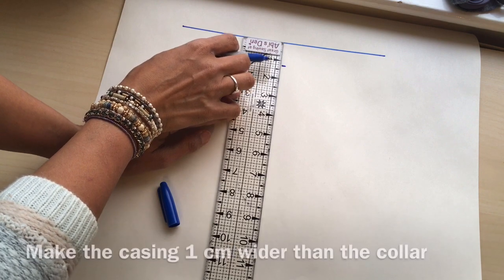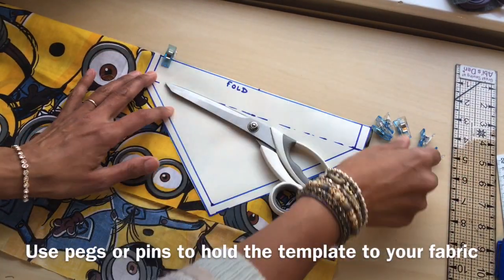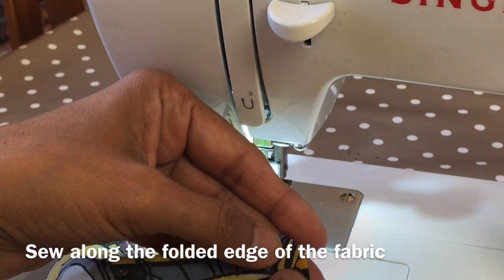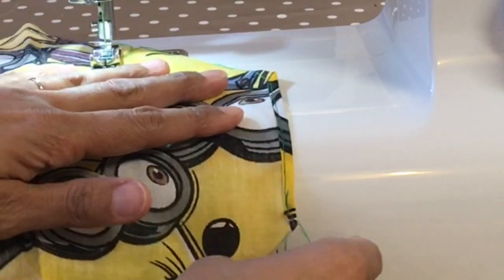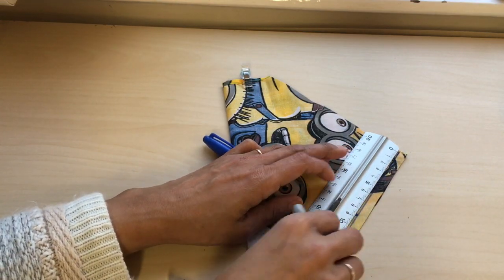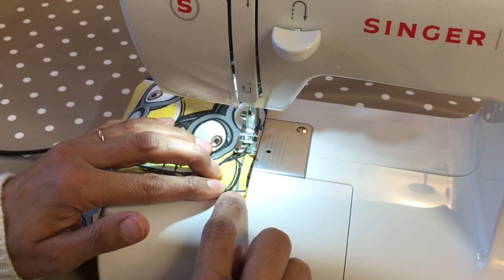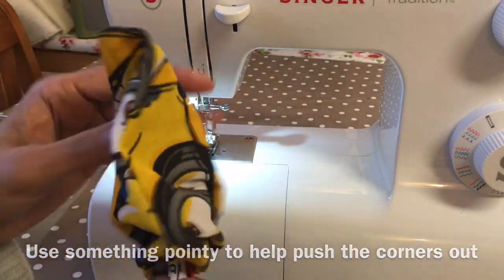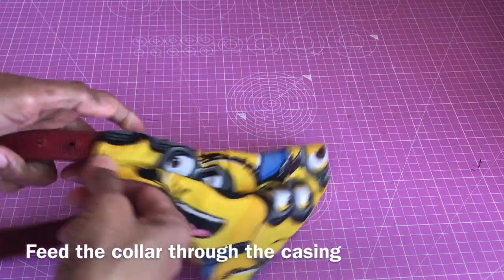Make a Dog Bandana | Abi’s Den ✂️🧵🌸